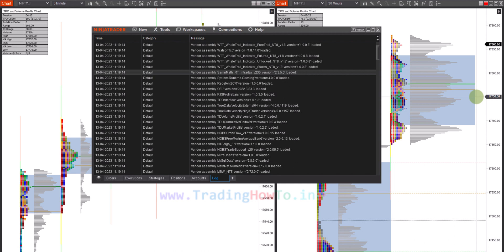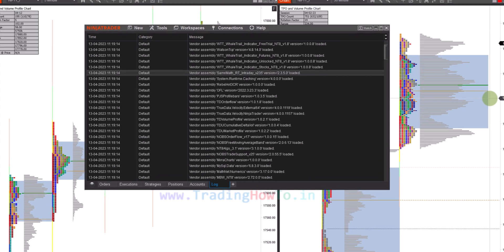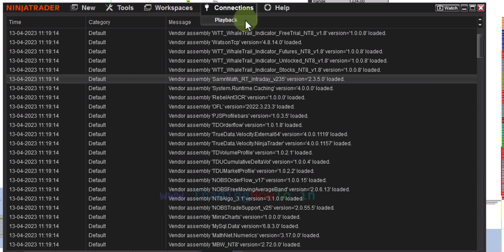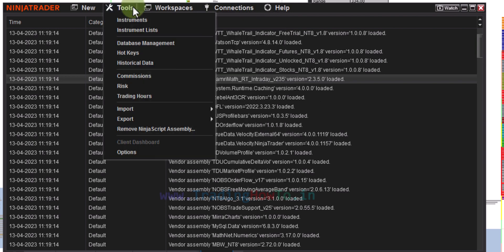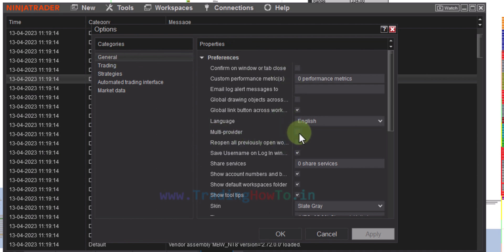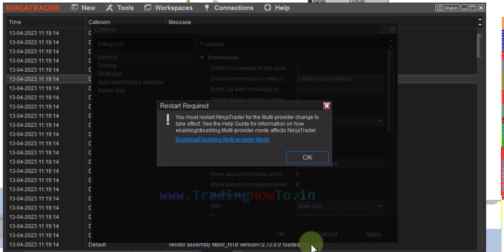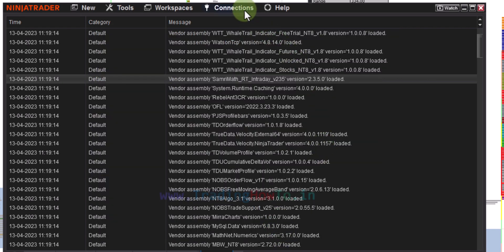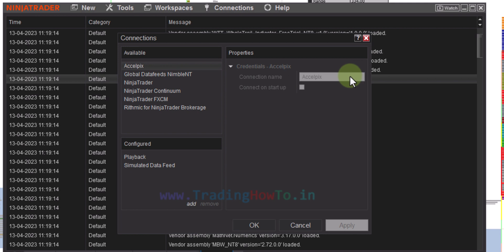How to Enable Connections Options in NinjaTrader Latest Version ( 8.1.1 or later )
In this tutorial you will learn How to Enable connection options in Latest Version of Ninja trader.

With the latest version ( 8.1.1 or later ) of ninjatrader, you need to enable multi-connection option to see the options to connect to different data providers.